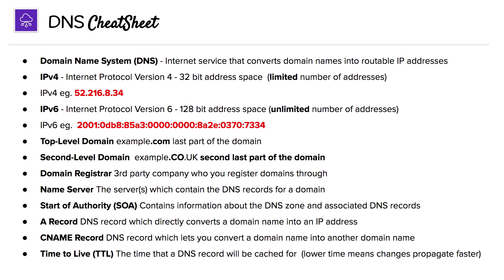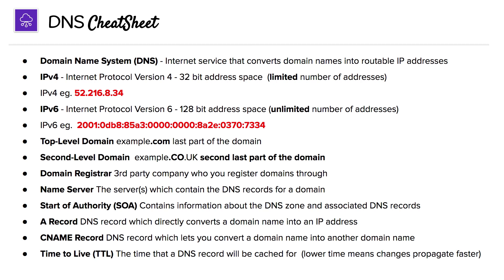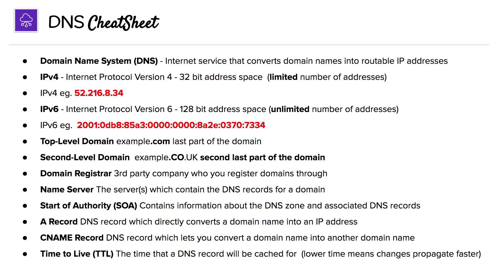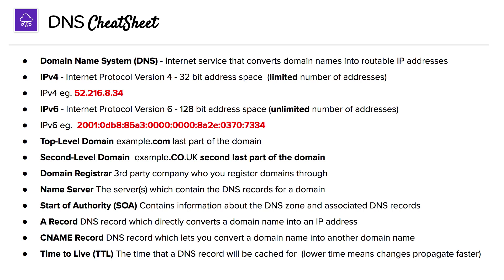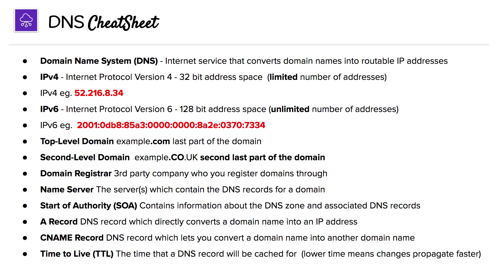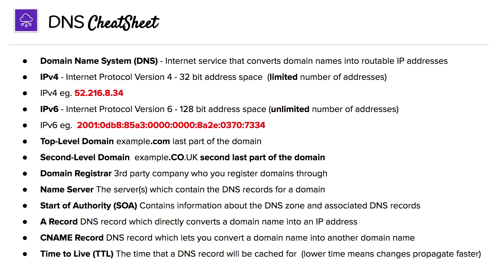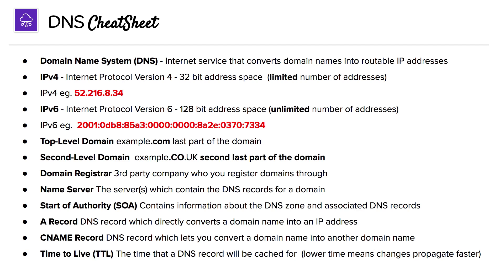DNS - Cheat Sheet